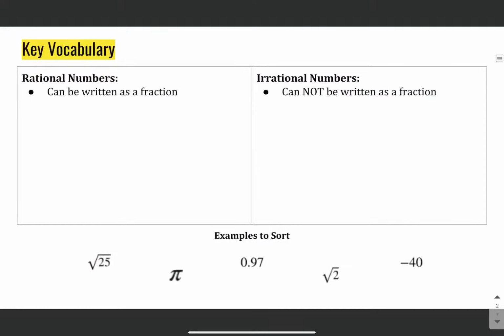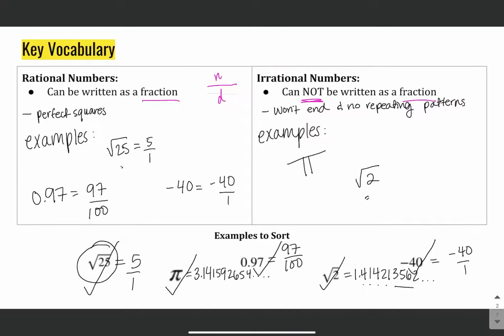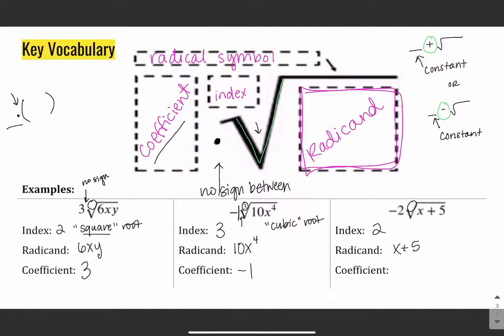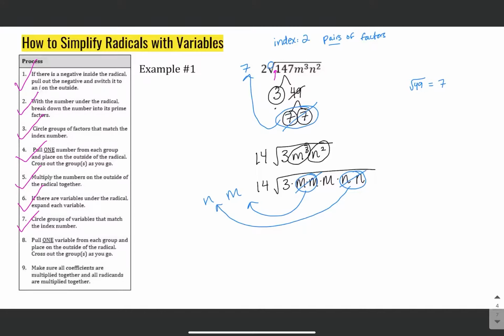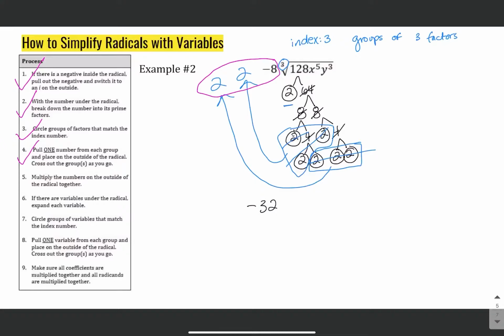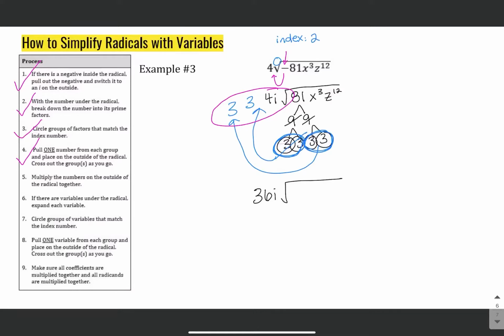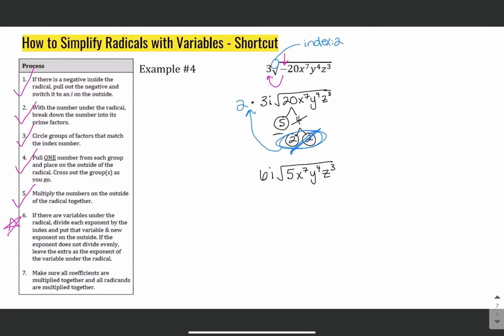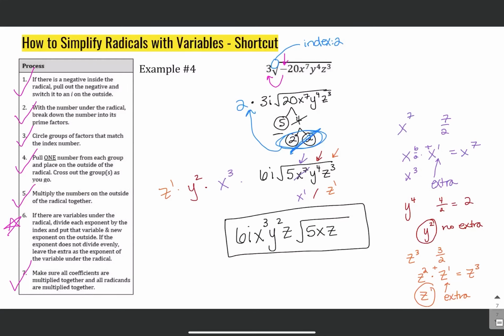Lesson 3.0 Vocabulary & Simplifying Radicals